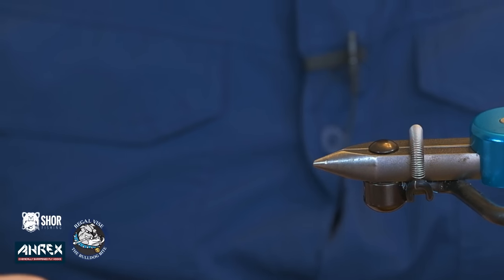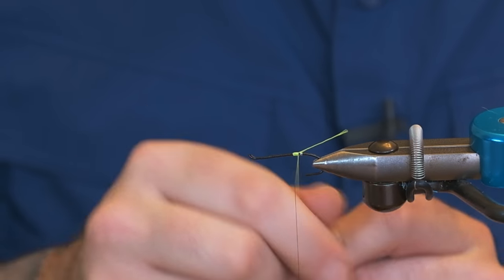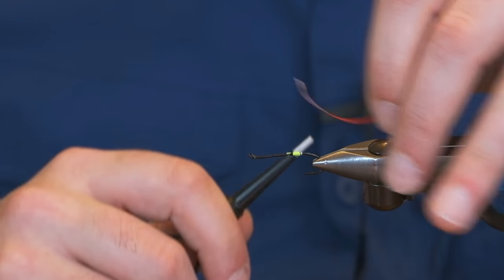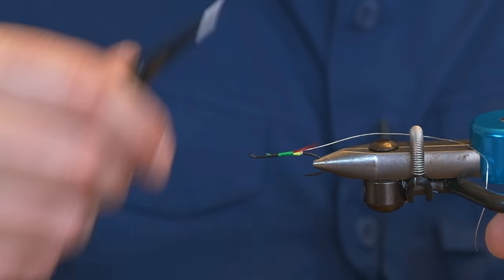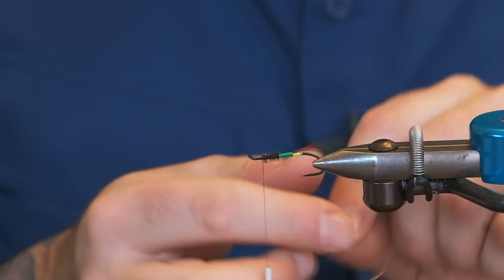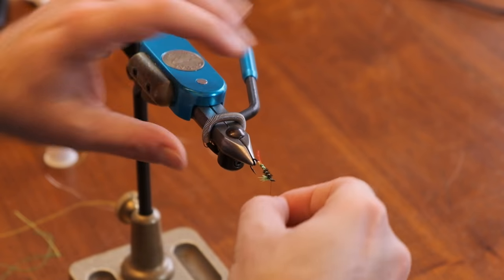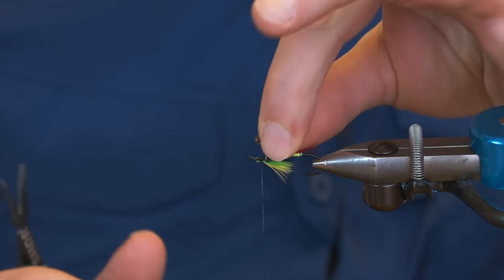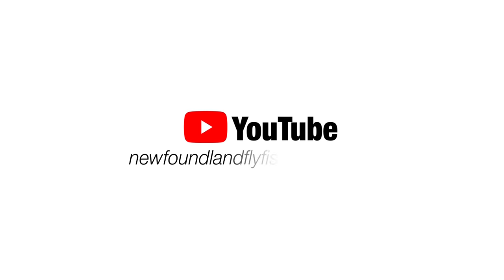How to tie the “Bette Jane” Atlantic Salmon fly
An instructional video on how to tie the Bette Jane fly